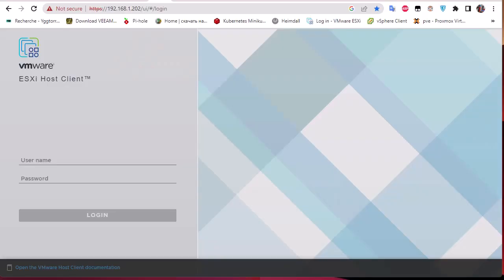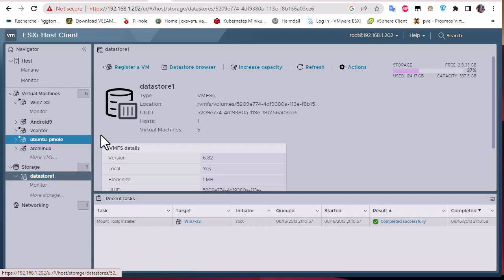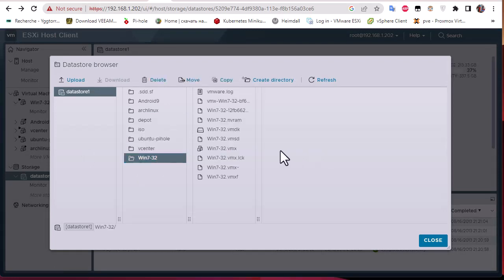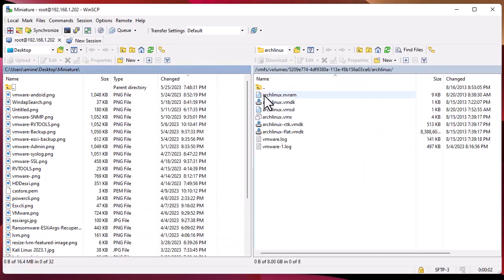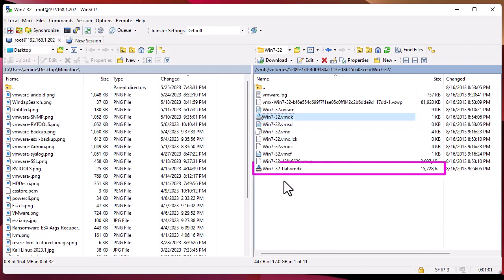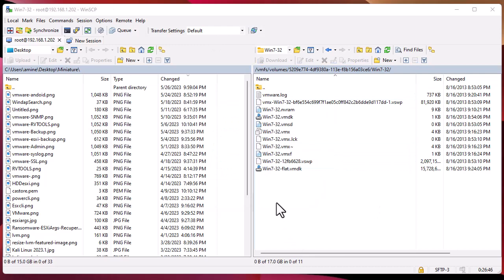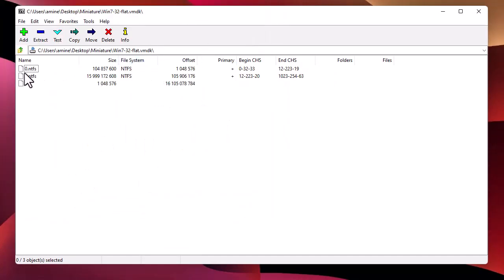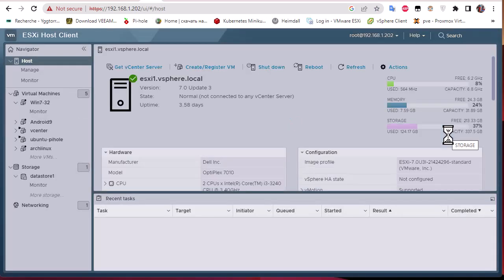How to extract content from VMware VMDK virtual disk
Sometimes, you’ll find yourself needing access to the contents of a virtual machine’s virtual disk (VMDK), perhaps to retrieve data due to a VM biting the dust. Maybe, a recent update is preventing you from booting the guest OS and you have no backups to rely on.

In this video, I’ll show you the easiest way you can use to extract content from VMware ESXI VMDK files.

7-Zip is probably the most popular compression tool out there not in the least because it’s freely available for Windows, Linux and other operating systems. It will pretty much extract any type of archive you throw at it.